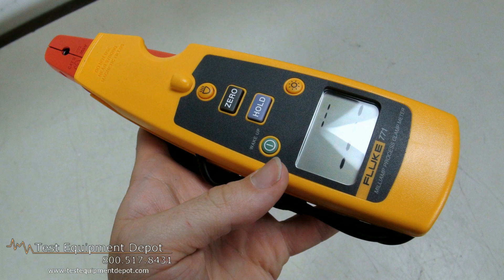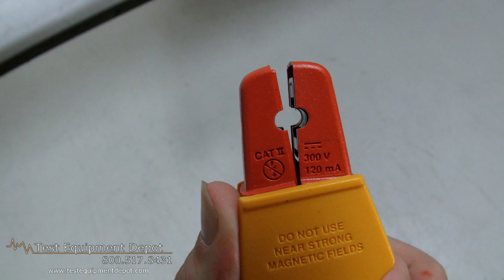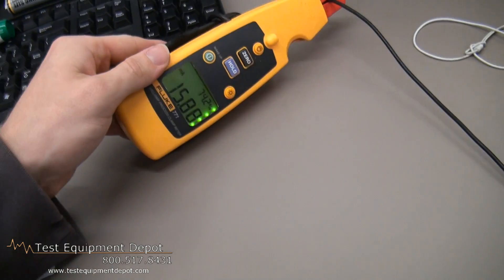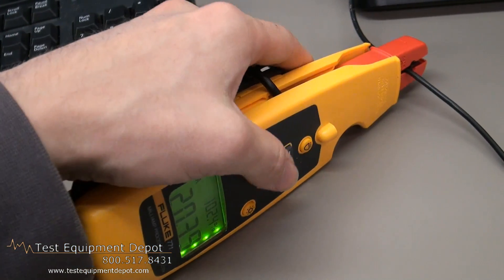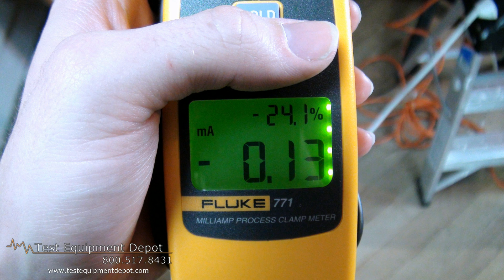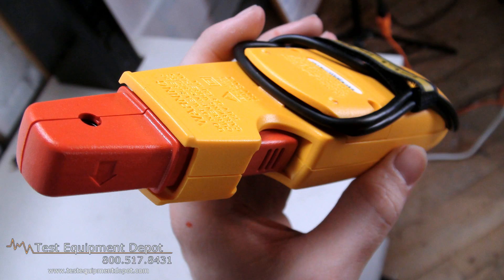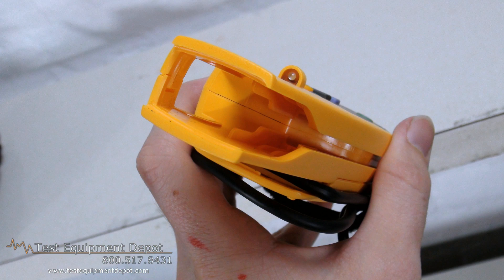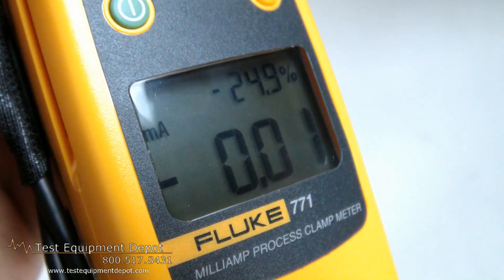Fluke 771 Milliamp Process Clamp Meter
The Fluke 771 Milliamp Process Clamp Meters measure 4-20 mA signals without breaking the loop with this new, compact clamp meter for PLC and control systems analog I/O. The detachable clamp with extension cable allows you to take measurements in tight locations, and the built-in spot light illuminates hard to see wires in dark enclosures.

Measure mA signals for PLC and control system analog I/O
Measure 4 to 20 mA output signals from transmitters without breaking the loop
Best in class 0.2 % accuracy
Resolution and sensitivity to 0.01 mA
Hold function captures and displays changing measurements
Dual backlit display with both mA measurement and percent of 4 to 20 mA span
Measurement Spotlight illuminates hard to see wires in dark enclosures
Detachable clamp with extension cable for measurements in tight locations
Measure 10 to 50 mA signals in older control systems using the 99.9 mA range
Automatic power off after 15 minutes and 2 minute automatic off for backlight and spotlight